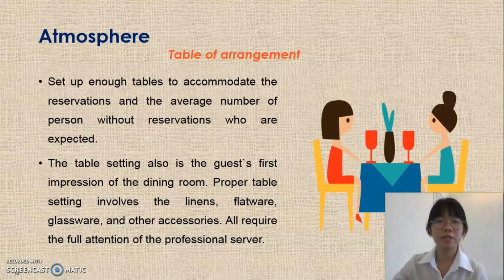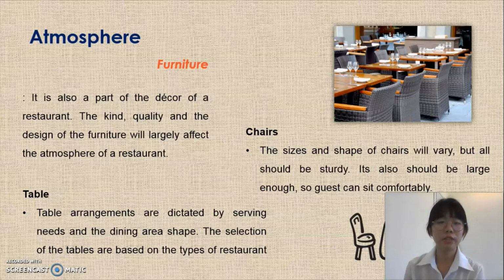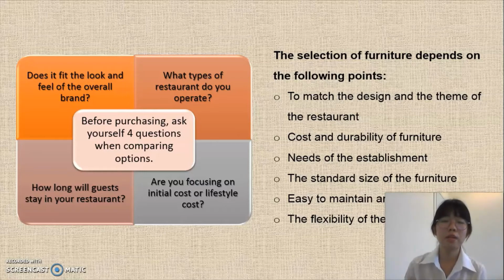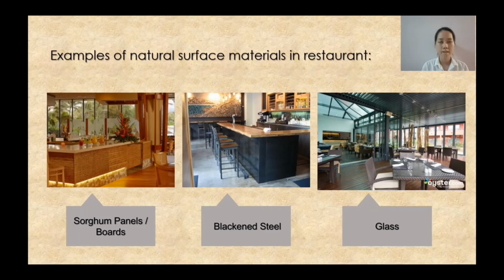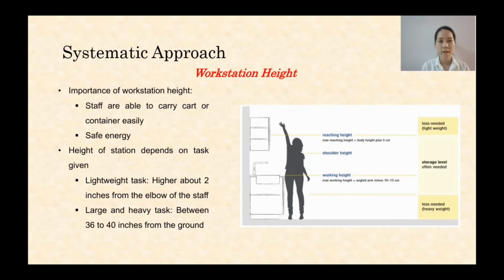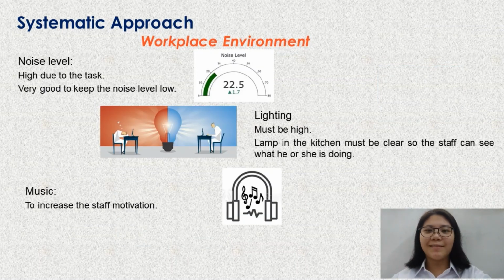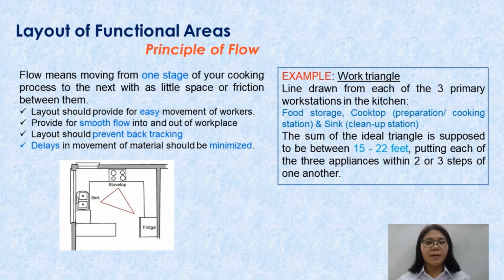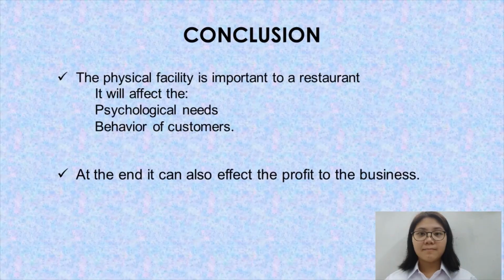The Physical Facilities